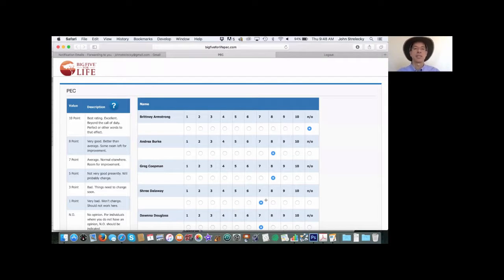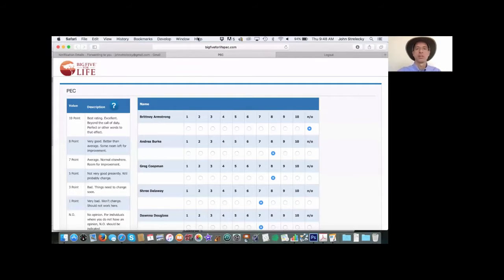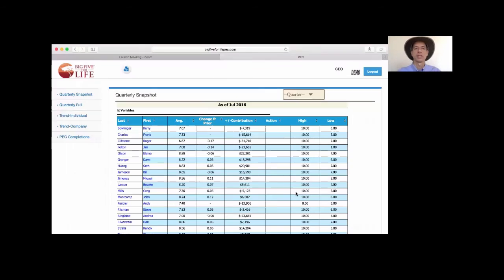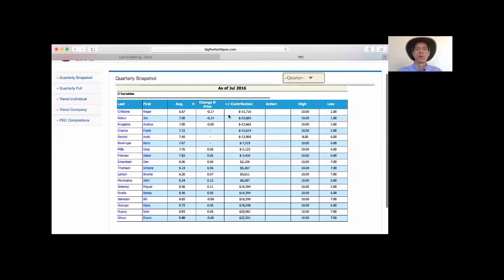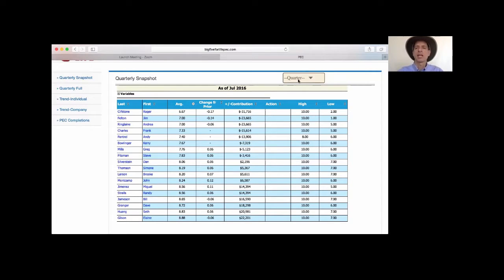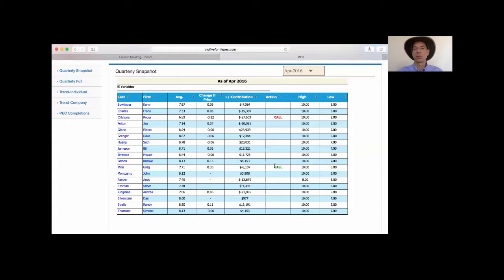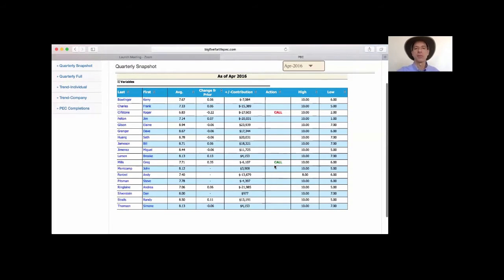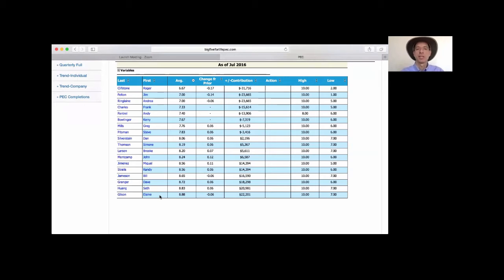PEC DEMO 10-08-16